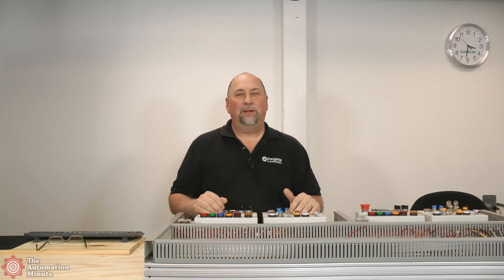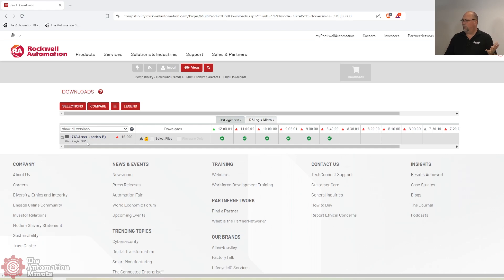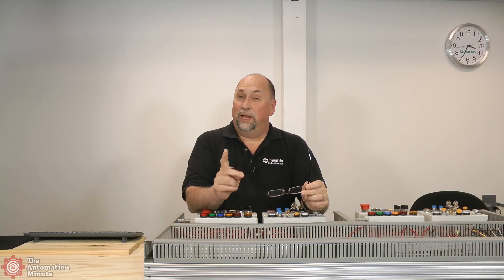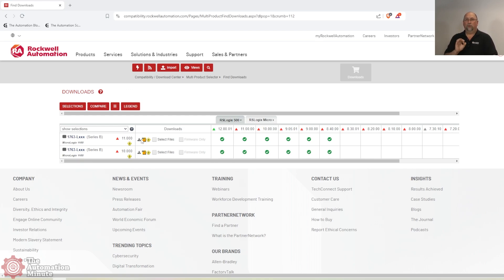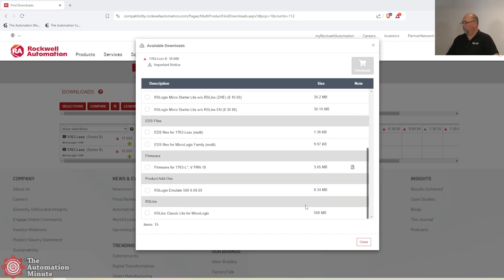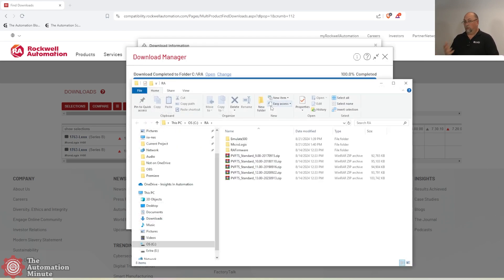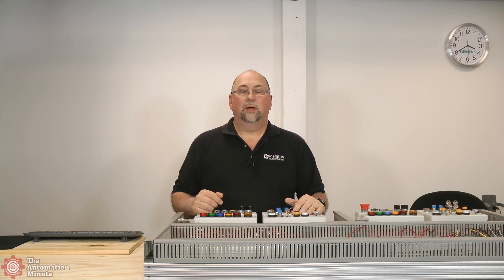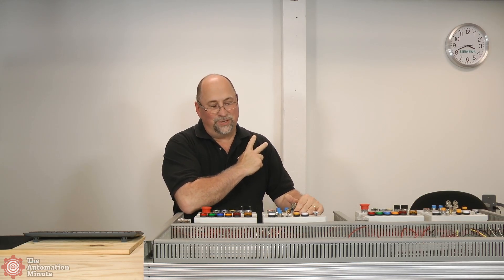Quick Look: How To Get RSLogix and Emulate for FREE (Summer 2024)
Learn how to get RSLogix & Emulate for FREE as of 08/24/24 in episode 4 of The Automation Minute Quick Looks. You can also learn how to use it by becoming a member to unlock the full length, step-by-step how-to video

He also offers in-person, hands-on courses in his Berkshire Learning Center..

 (TAM-QL04)